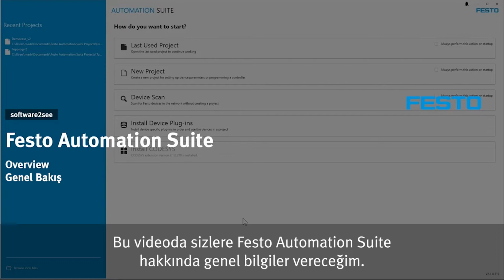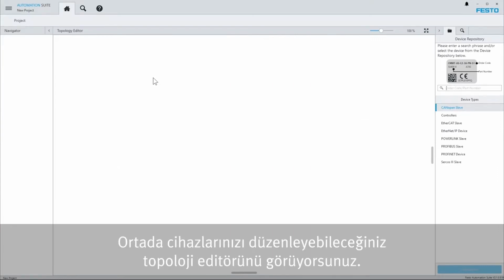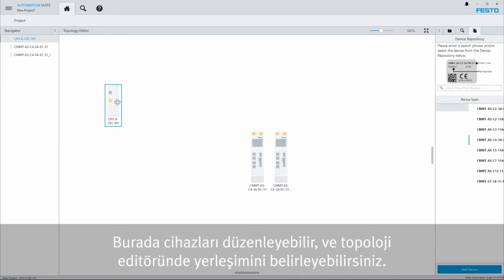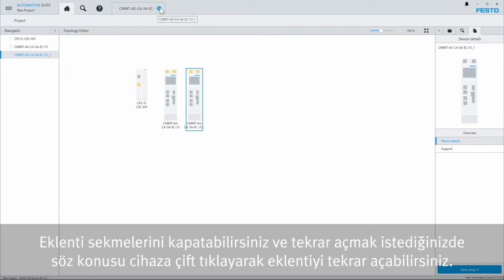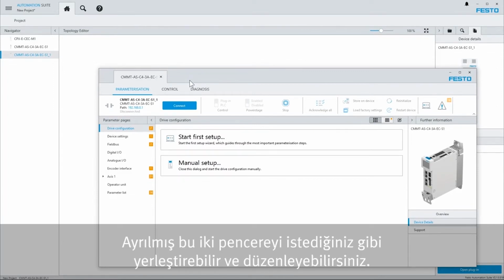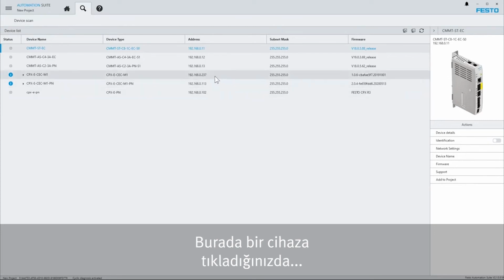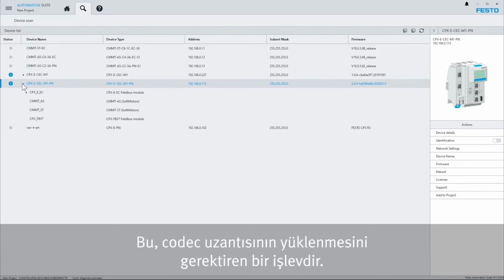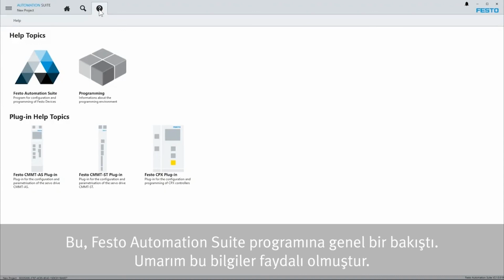Festo Automation Suite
Festo Automation Suite Genel Bakış